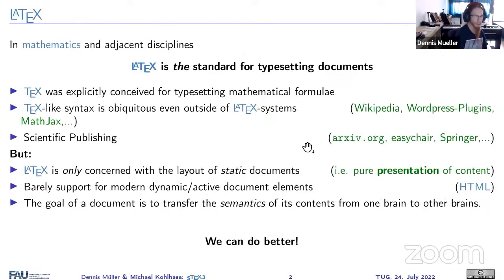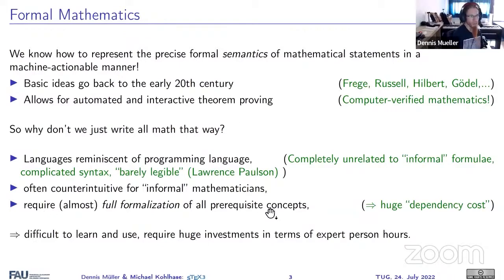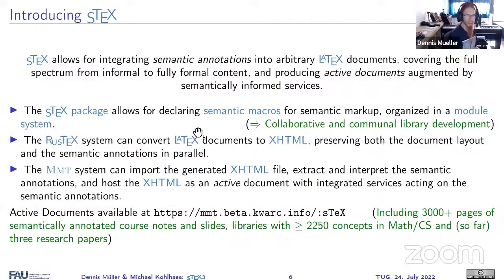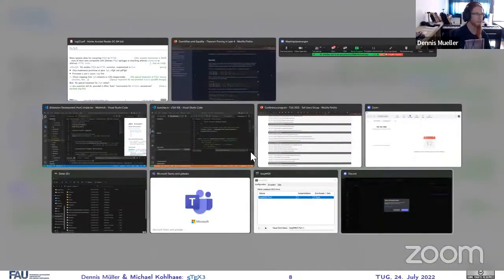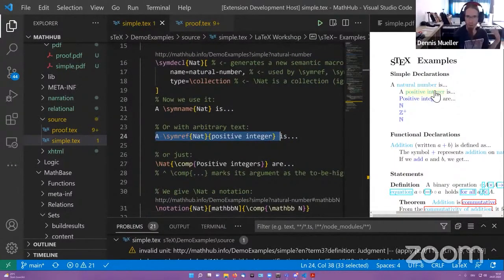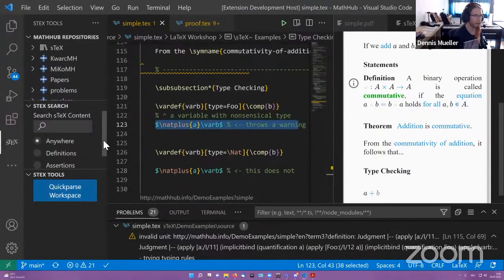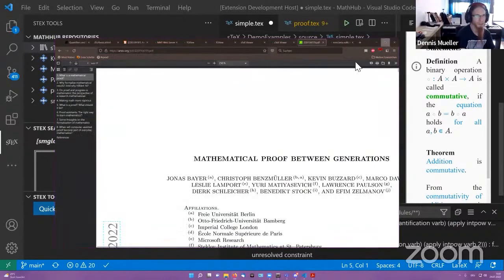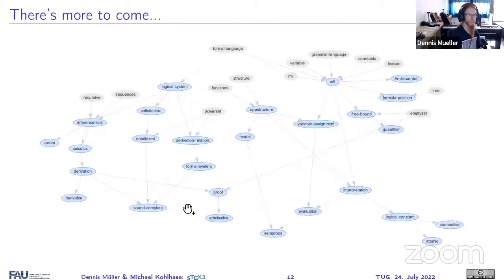sTeX3 - A LaTeX-based Ecosystem for Semantic/Active Mathematical Documents (Dennis Müller)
Presentation at @TeXUsersGroup Conference 2022